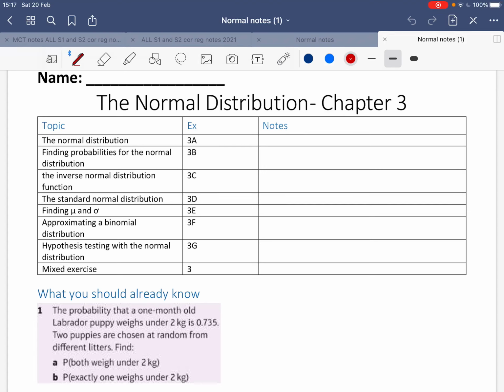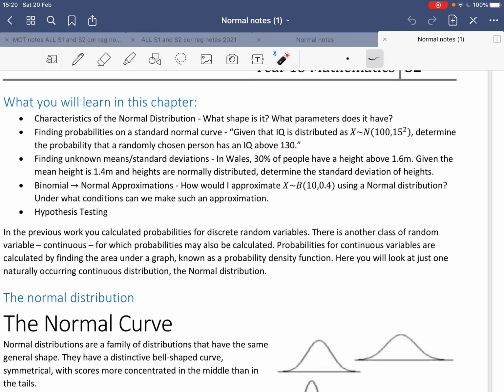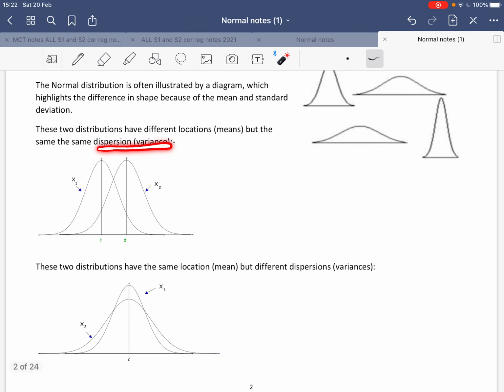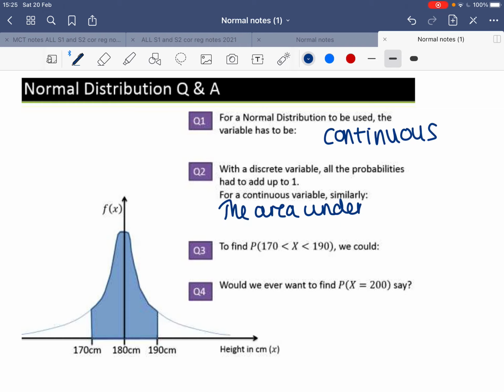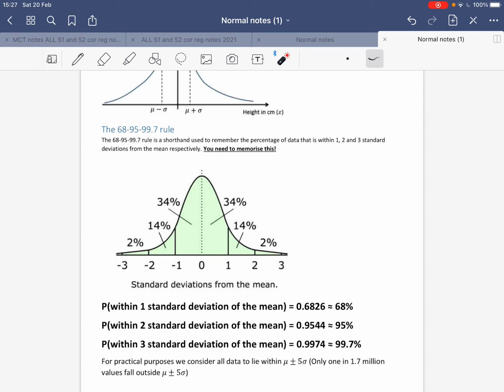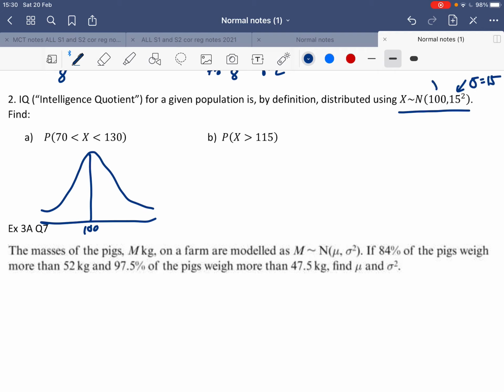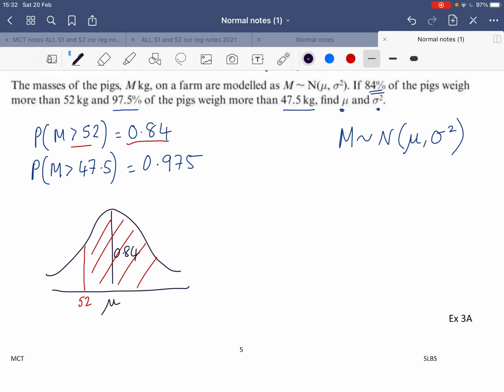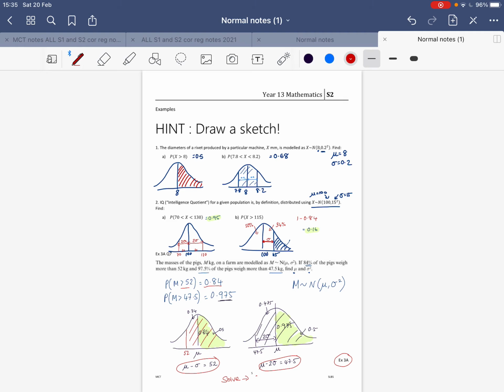Normal dist lesson 1 Ex 3A